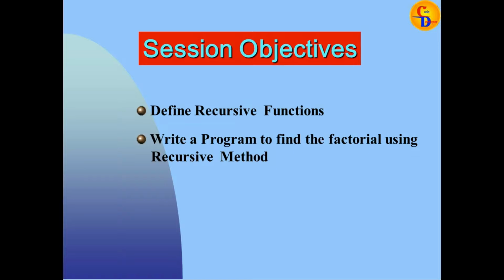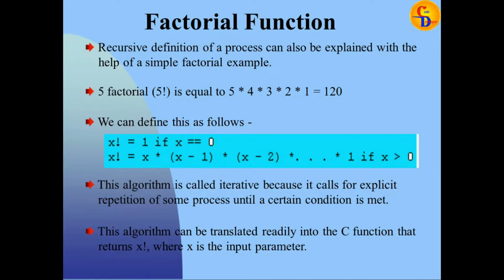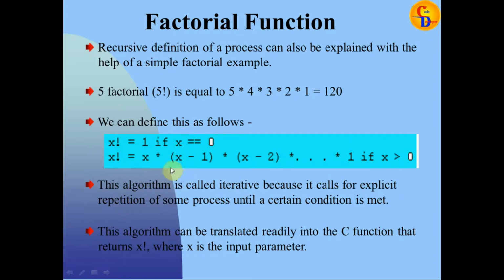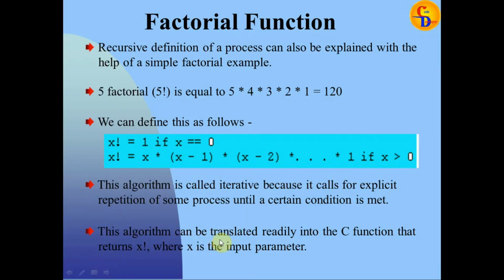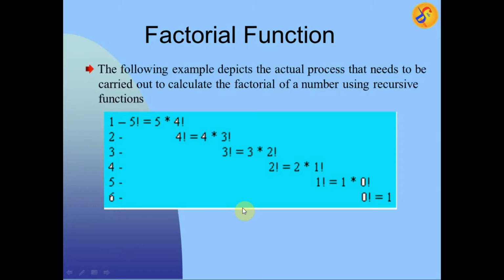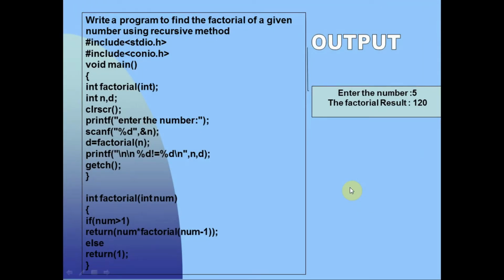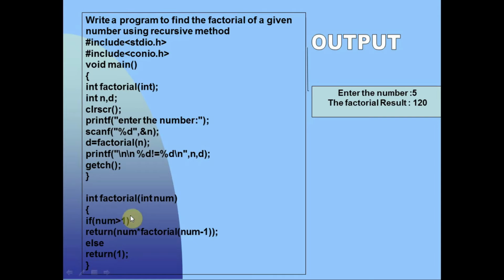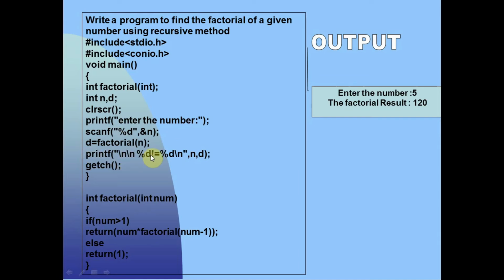C Programming Tutorial DAY 7|RECURSIVE FUNCTION| Factorial | Fibonacci series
C Programming Tutorial DAY 7
Fibonacci series